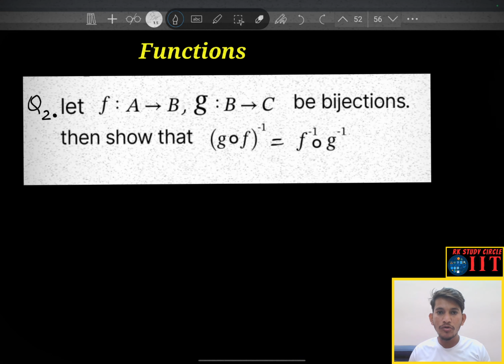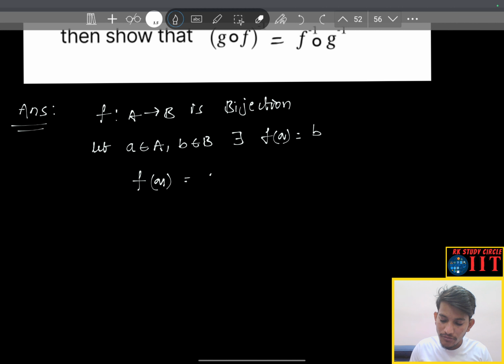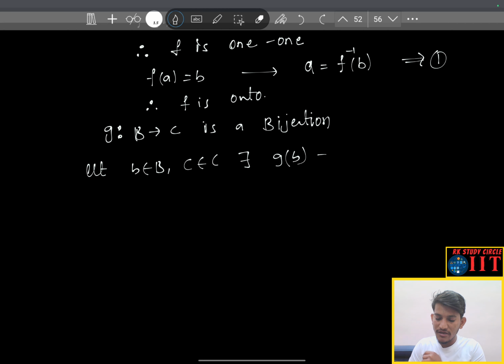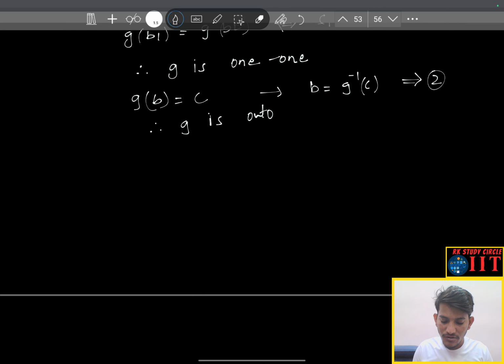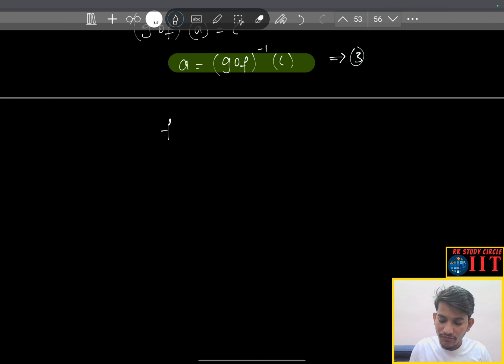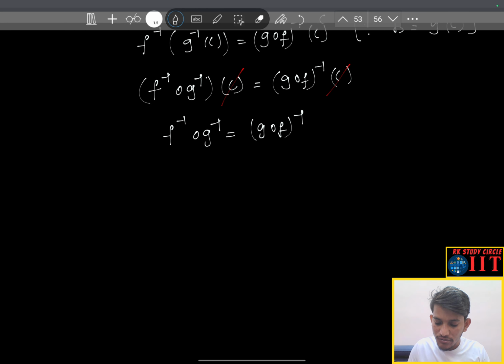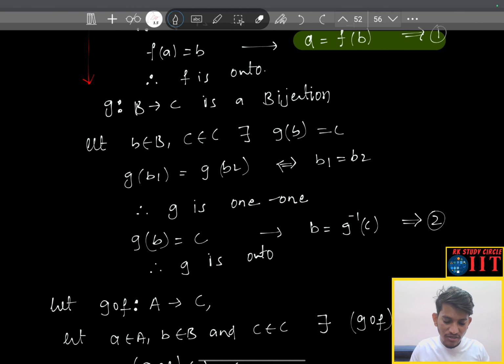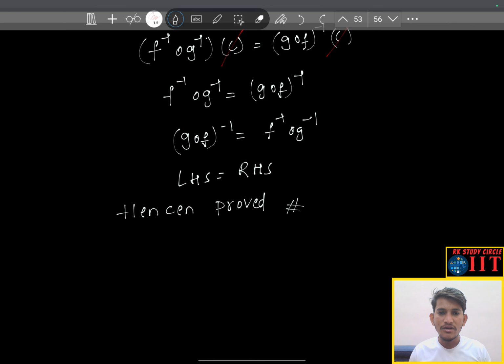Imp Q2| LAQ| Functions| Maths 1A @RKstudycircleIIT#RKStudyCircleIIT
Functions Long Answer Question 🔥 | TS Inter 1st Year Maths

Telangana Intermediate 1st year Functions long answer,  TS Board Maths important questions 2026
Comment “FUNCTIONS” if you want more long answer questions 🔥